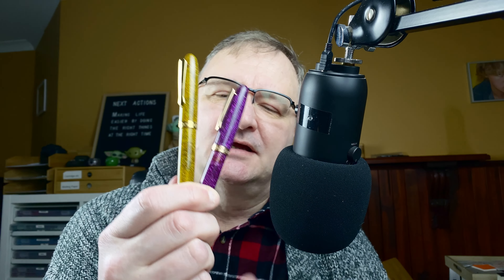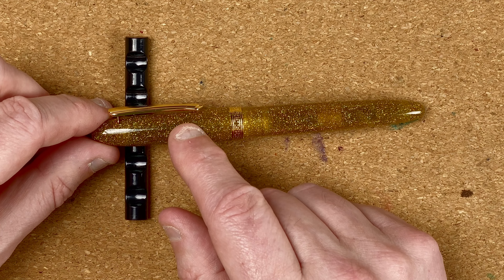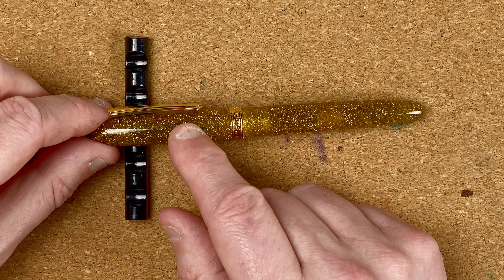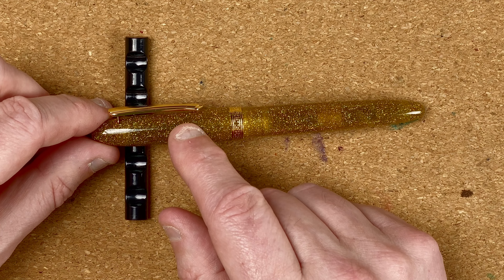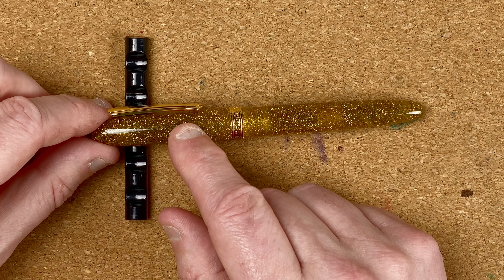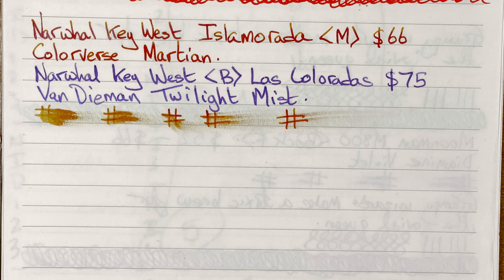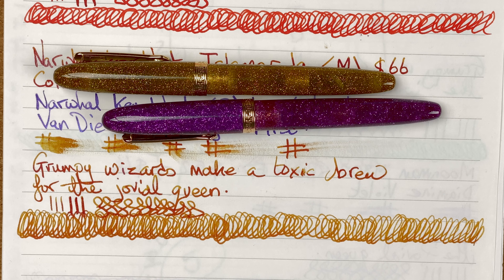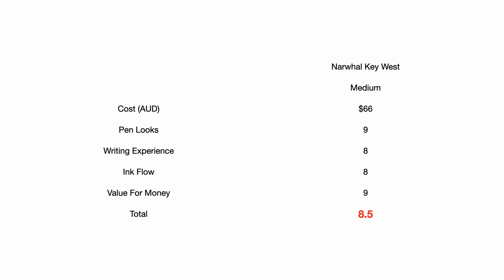Narwhal Key West - Fountain Pen Focus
In this video I am looking at the Narwhal Key West fountain pen.

I show a writing sample on Ayush Paper using Colorverse Martian and Van Dieman Twilight Mist.

00:00 Introduction
01:03 Narwhal Key West Body Walkthrough
04:54 Size Comparisons
07:36 Weights and Measures
08:54 Narwhal Key West Writing Sample
13:16 Thoughts and Scores